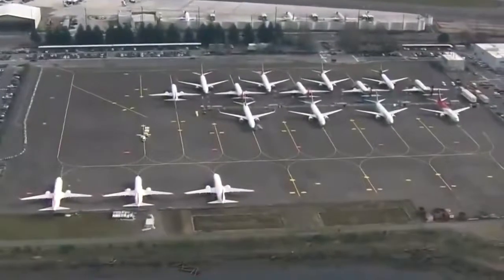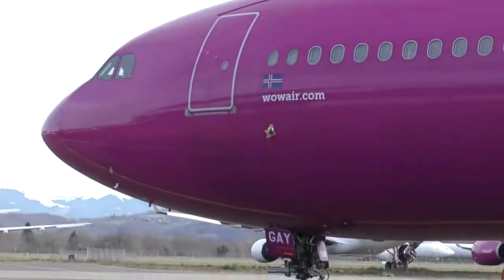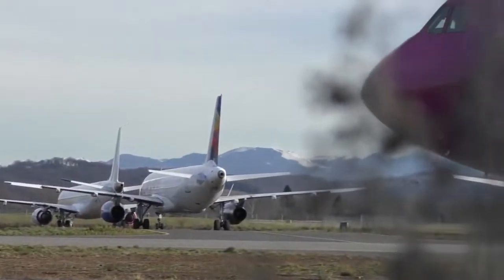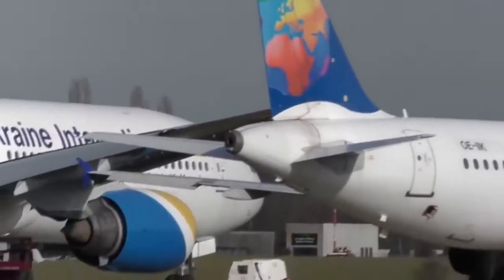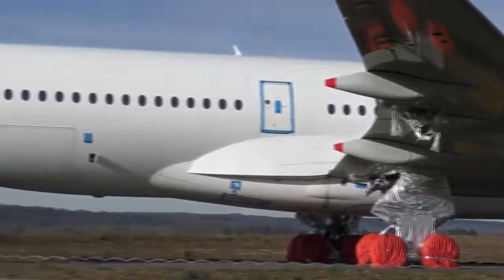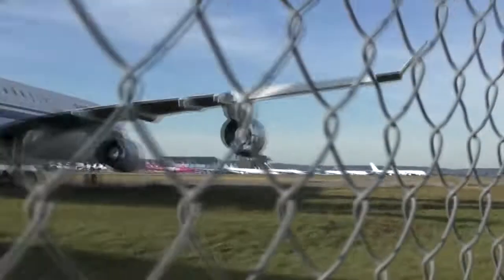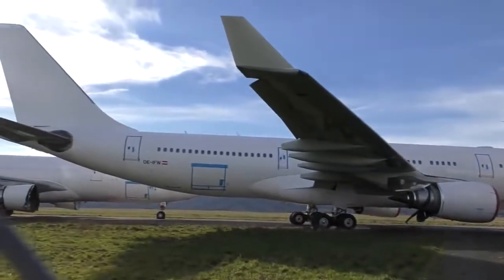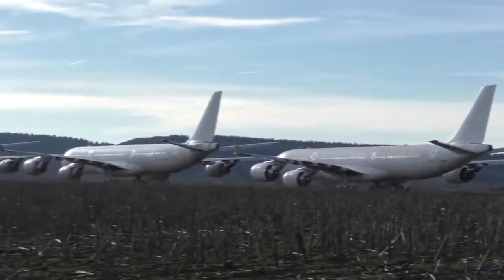How Do Airlines Store Aircraft During Covid Pandemic